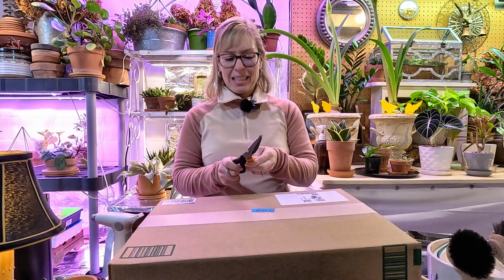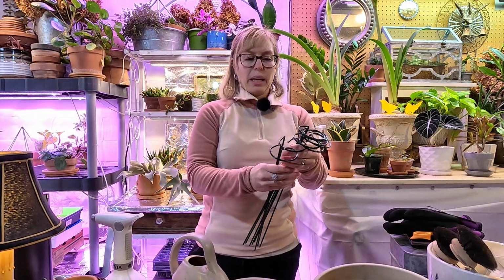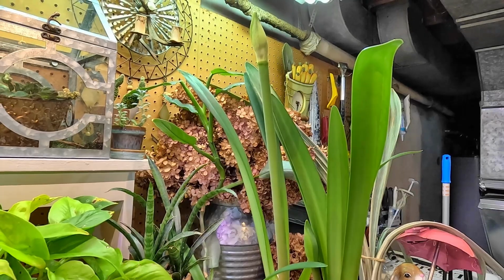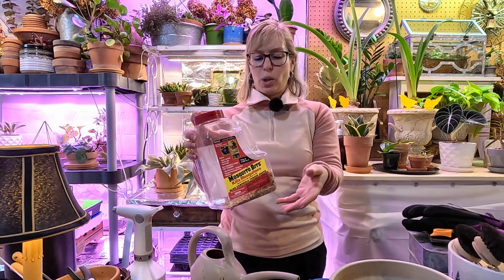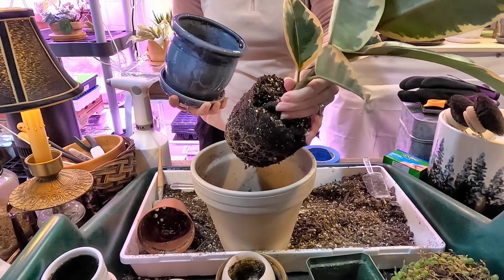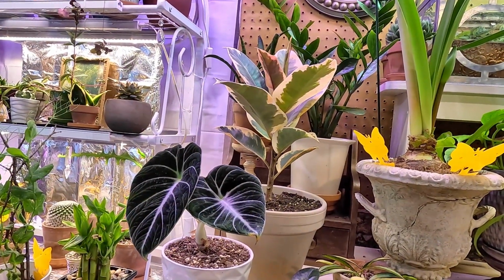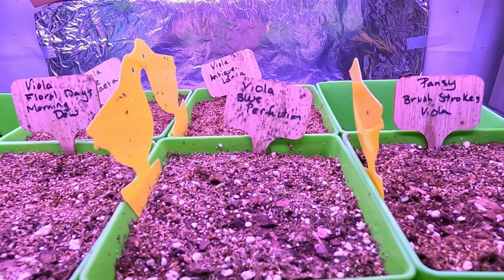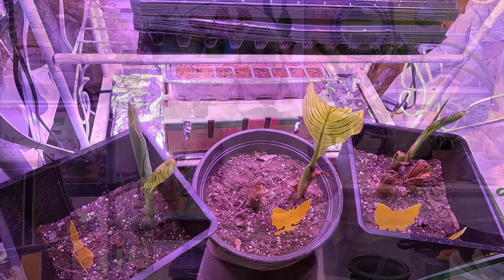Staking Amaryllis 🌺~ Fungus Gnat Trea~ Repotting Ficus 🪴~ Seed Update 🌿 // Suburban Oasis